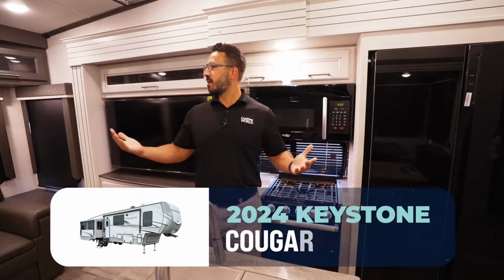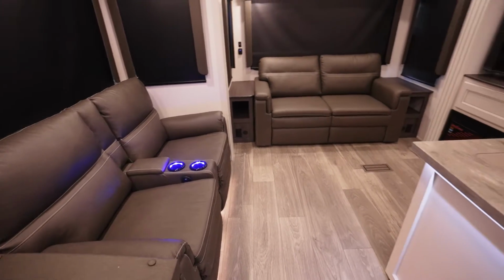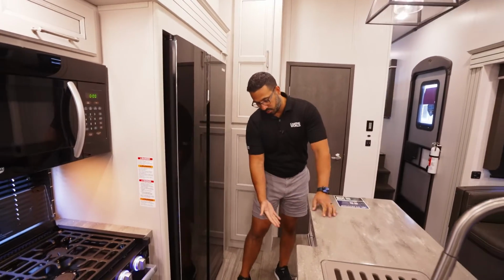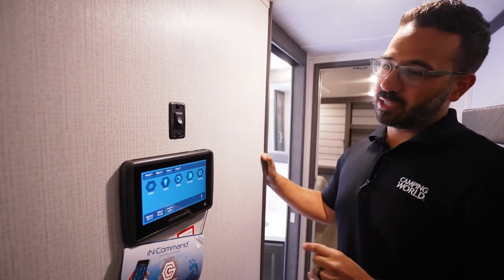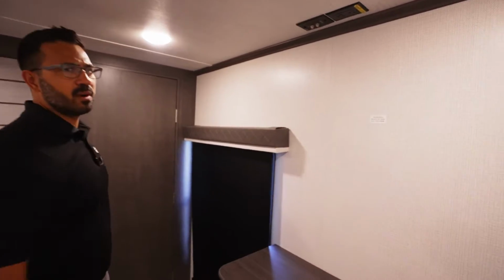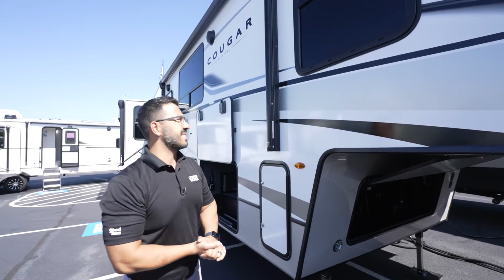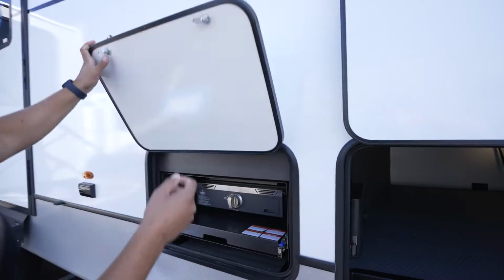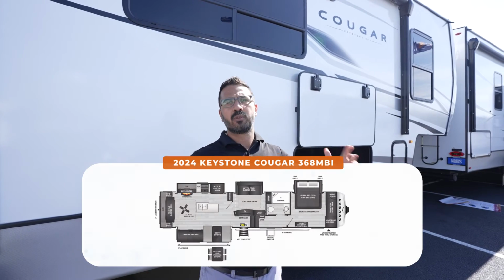2024 Keystone Cougar 368MBI | RV Review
The Keystone Cougar 368MBI is a fantastic mid bunk fifth wheel that checks all of the boxes. Even just looking to the living/dining area, you can see the comfortable furniture and big panoramic windows letting in tons of natural light. You get great sleeping arrangements as well when you look to that bunkroom. And yes, it is its own room. Not just a bunk corner. Join Ian Baker for the full review to see more.